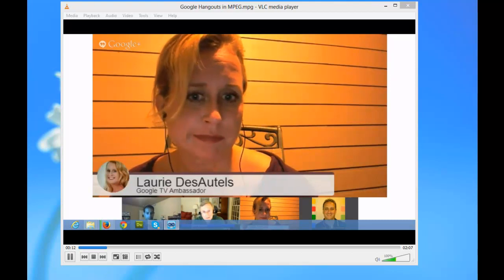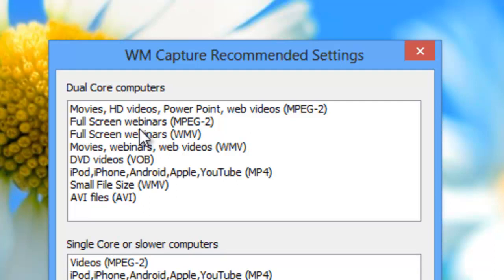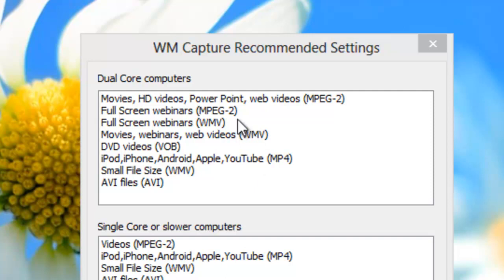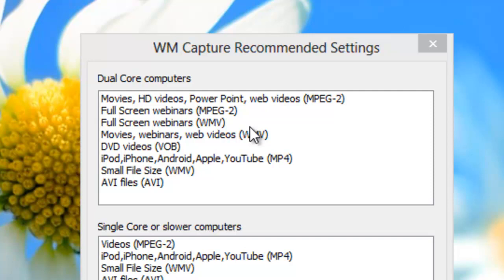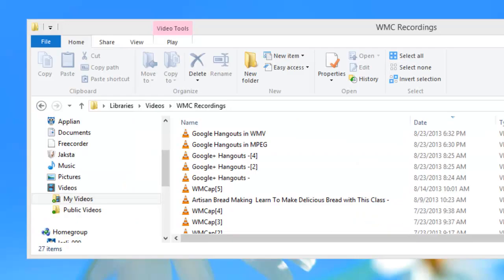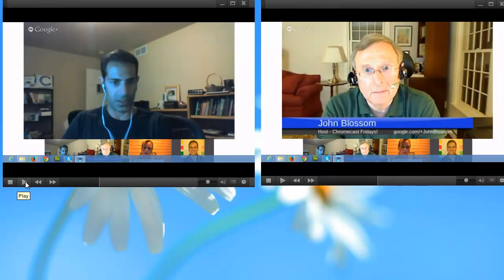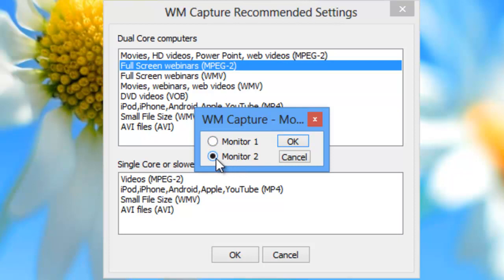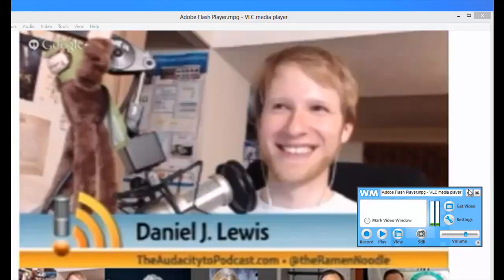How to Record/Capture Live Chat or Webinars with WM Capture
WM Capture makes it super easy to capture any live streams - including live chat.
I have a dual monitor set up for my PC.  I had the chat set up on one monitor - as I was working on the other.

With just a click of a few buttons I was able to set up WM Capture to capture the entire chat session on my second monitor.  And the quality was amazing.

Have only one monitor - it's easy to capture chat that way too.  WM Capture is all about ease and quality.

Why not download it and try it today.  WM Capture works great with live chats, webinars, sites like Netflix or Amazon Instant prime, news sites...ANYTHING that you can play on your PC can be captured with WM Capture.